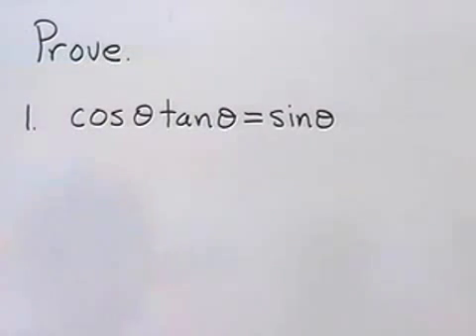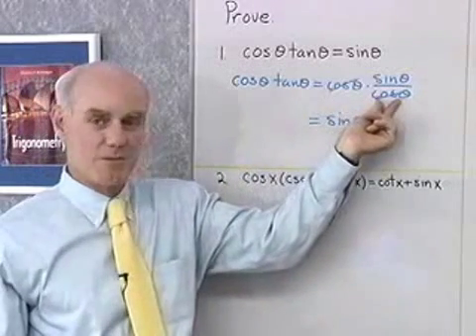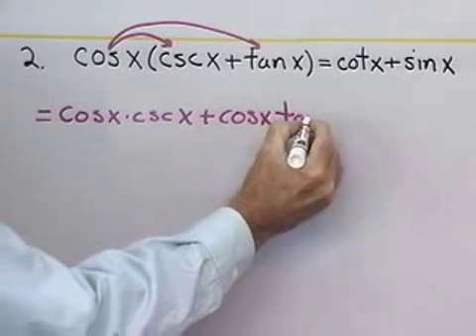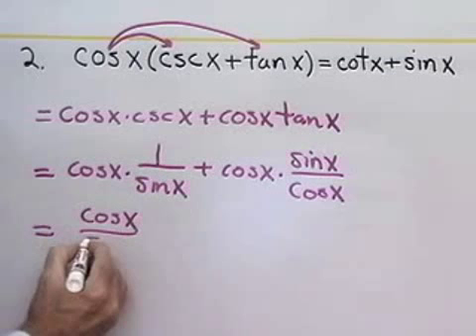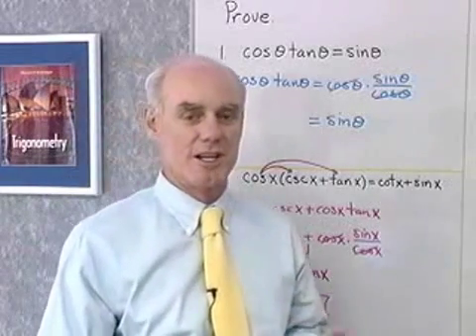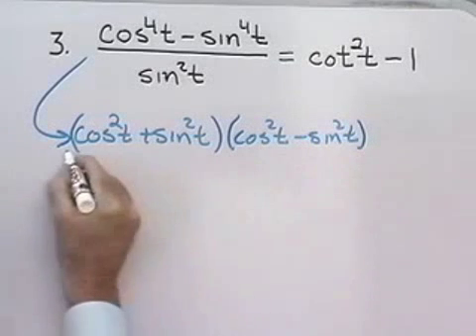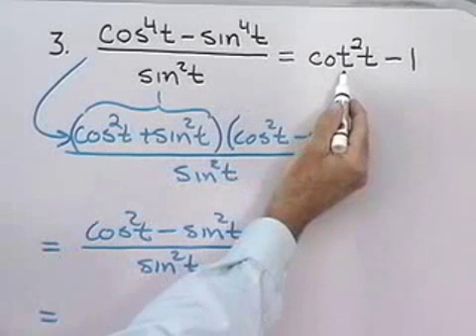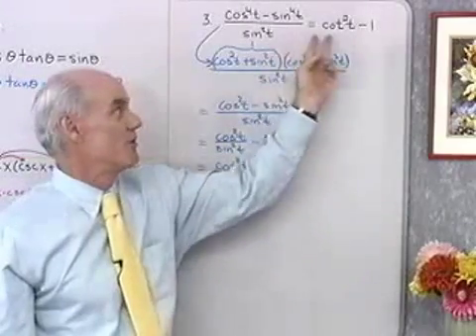mtt 05 01